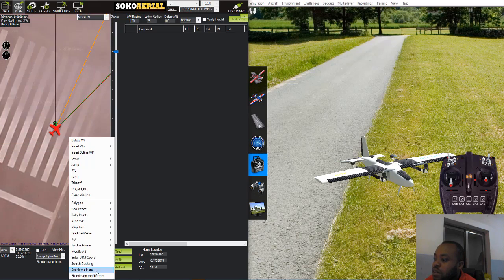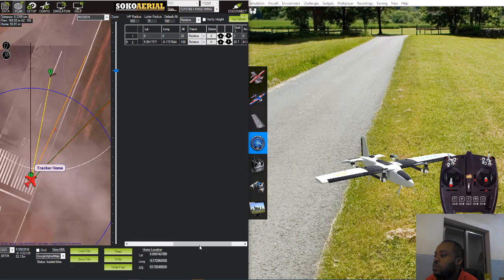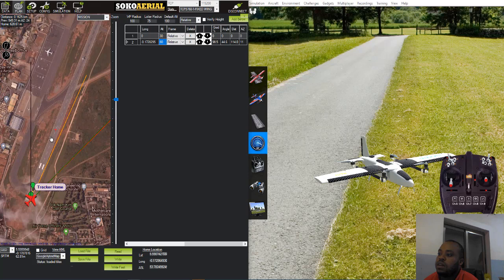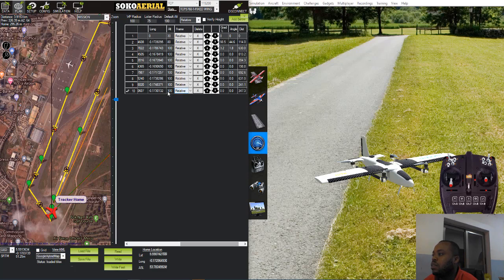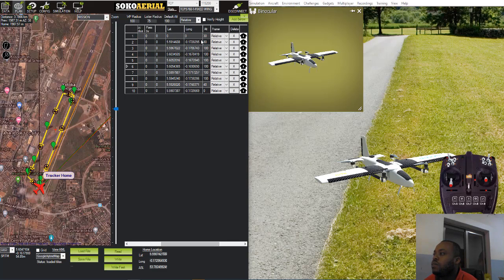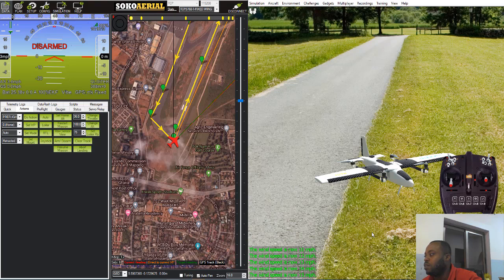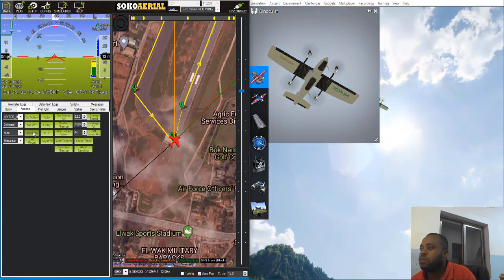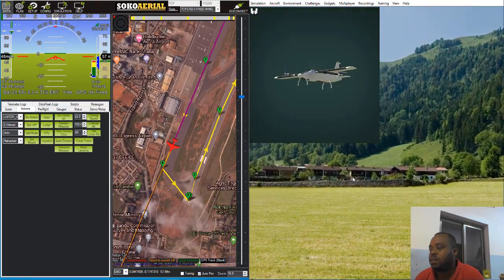3D Simulation Environment for Drone Piloting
About Soko Aerial
Soko Aerial, established in the year 2017, is an end-to-end commercial enterprise that specializes in the provision of precision aerial inspections and survey data.
We employ the use of highly sophisticated Unmanned Aerial Vehicles (UAVs), also known as drones, in the collection of aerial data, and with drone technology, can efficiently process, analyze and finally distribute the aerial data to suit our clients’ needs in their specific industries.

Our Vision
To become the premier service provider using UAV systems to support industry and security within the WA Region to achieve optimum goals

Our Mission
Our mission is to aggressively penetrate and introduce UAV systems to support industry and security in WA by providing specialized aerial solutions that directly impact businesses and communities.

We are open to new projects!

Location: Supply Bus Stop, Burma Camp, Accra